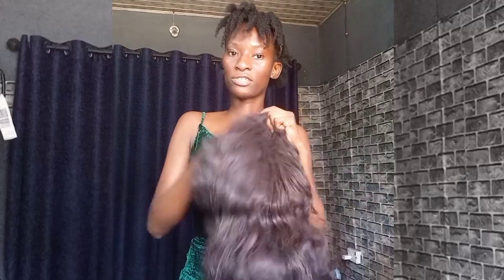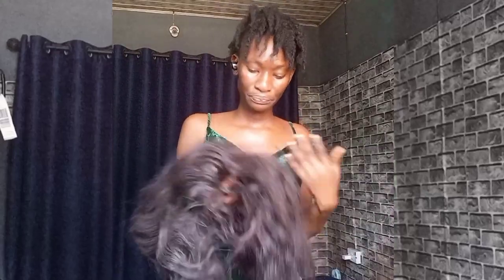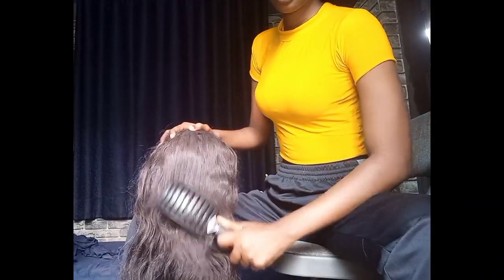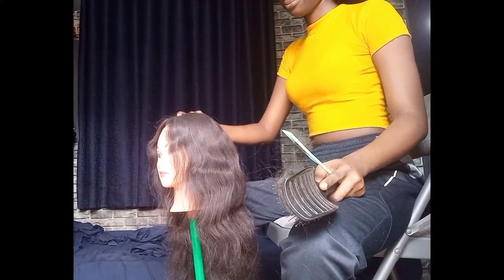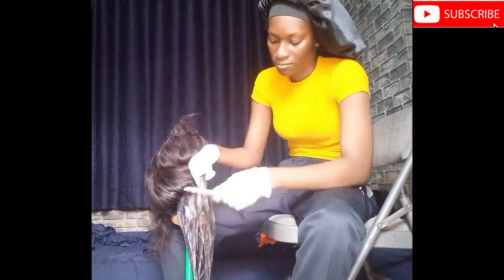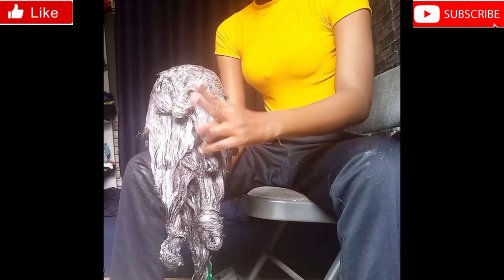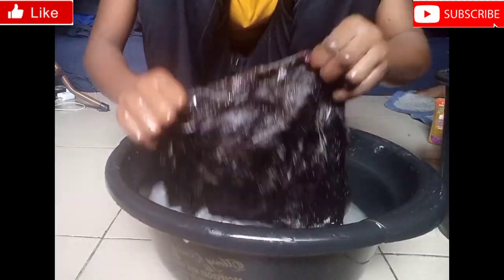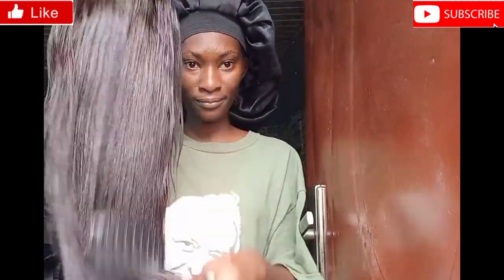I RELAXED MY OLD WIG AND THIS HAPPENED😱| Don't trash your old wigs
Welcome back to my channel lovelies🥰...In this video, I relaxed my old wig and this happened😱. I was really amazed by the results of this experiment and I'm pretty sure you will too. So join me guys as I relax my old wig!.

Song from Thematic: Music by Music by Vaance x Hi Dive - Nostalgia -